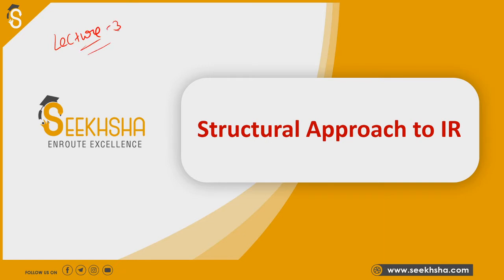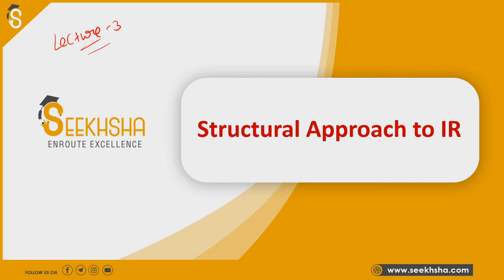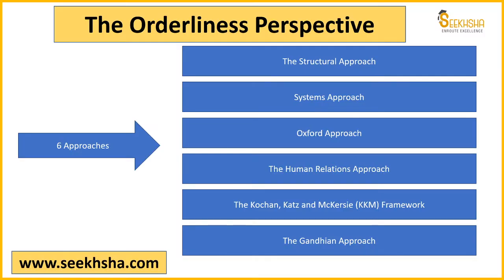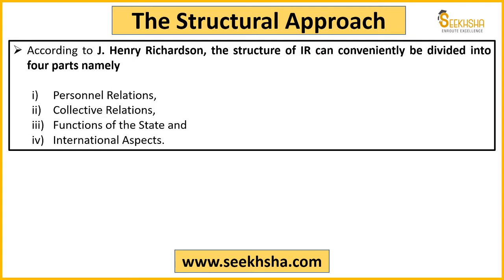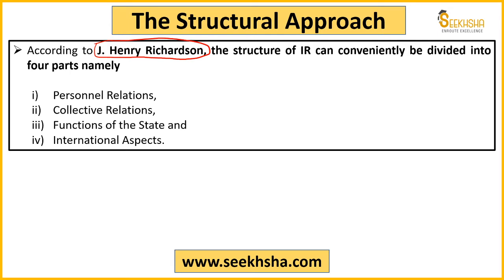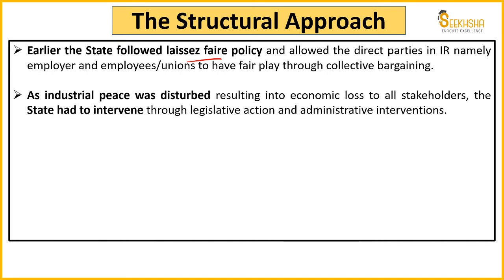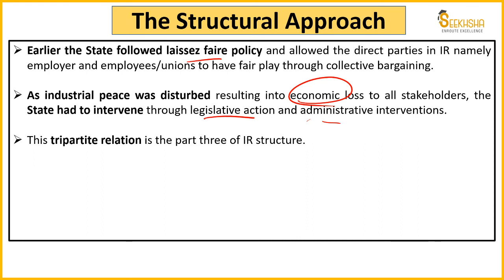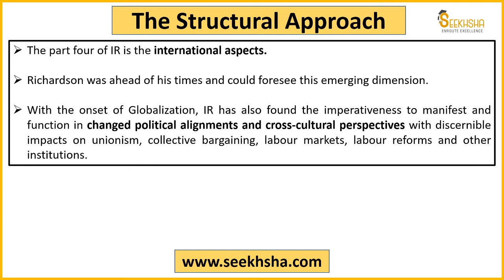Lecture 3-Industrial Relations-Structural Approach to Industrial Relations